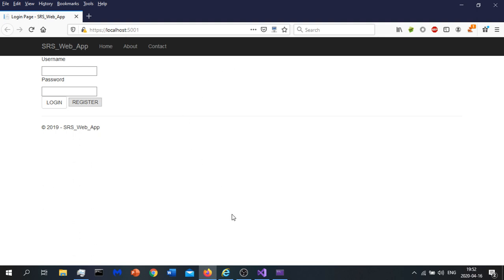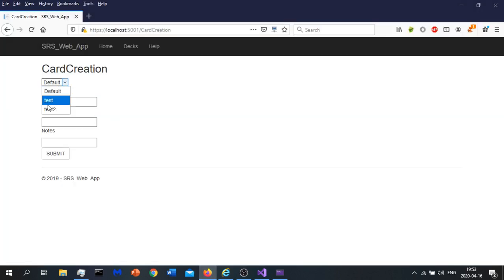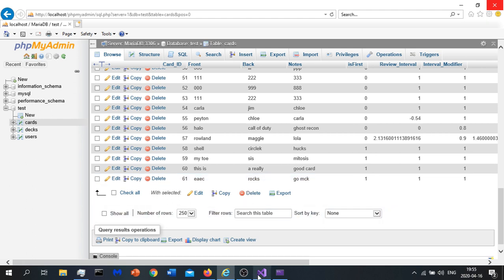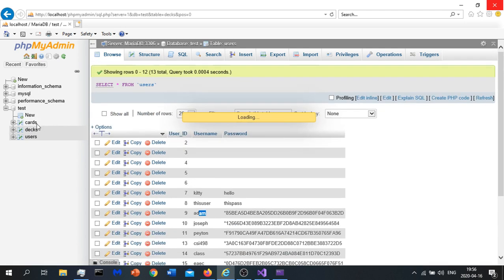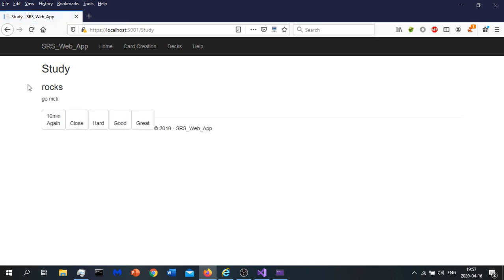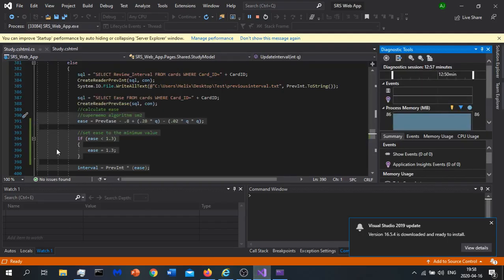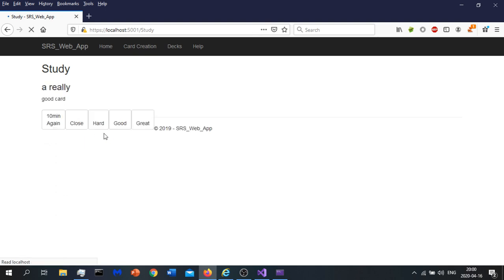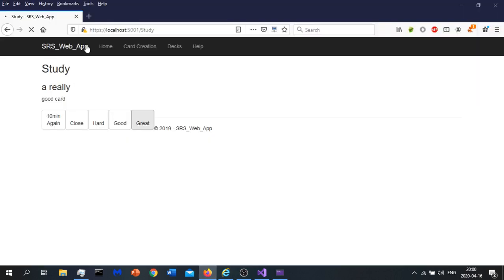eAEC SRS Web Application